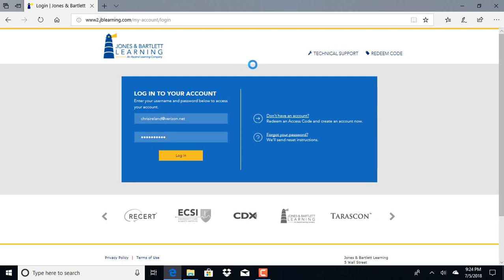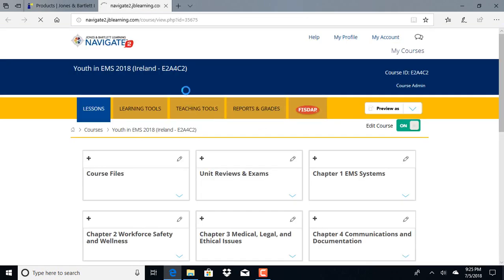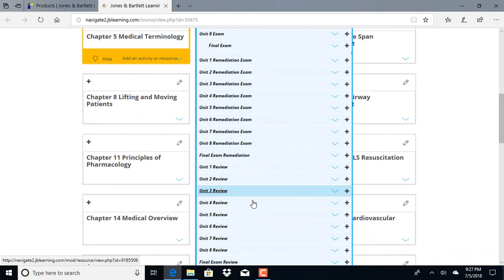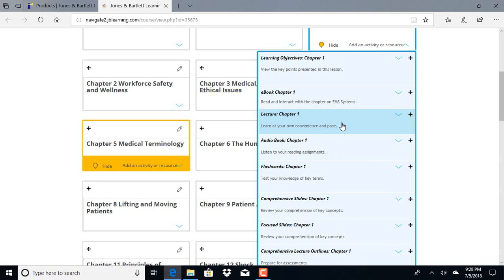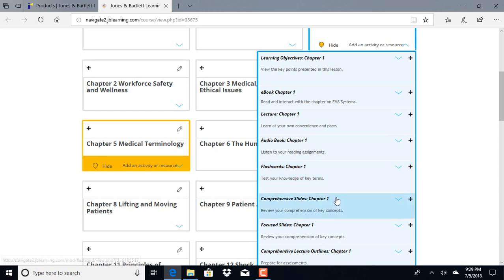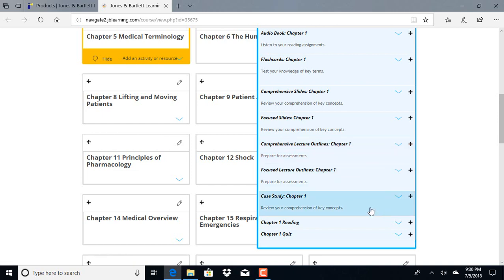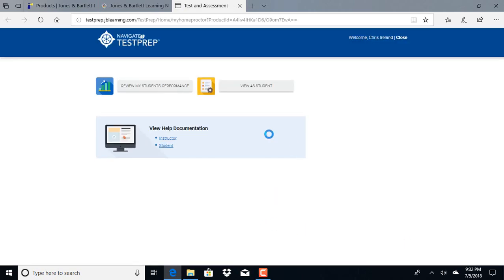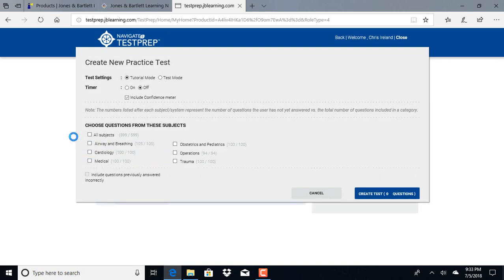JBLearning Overview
A brief overview of the features available on the Jblearning online learning management system Navigate 2 for RWJBarnabas Health EMT students.